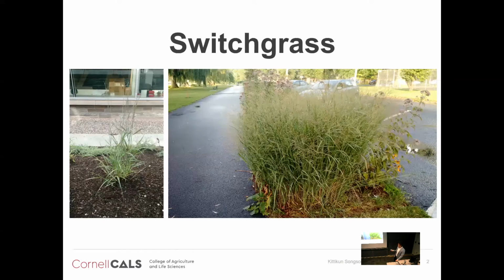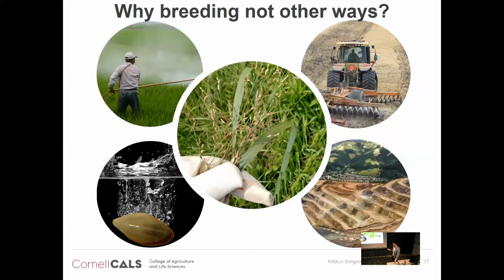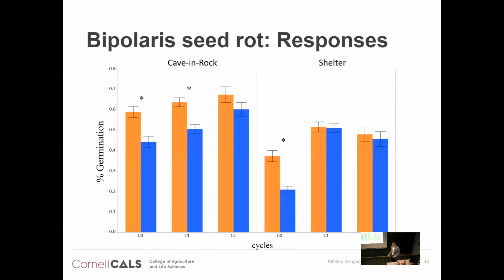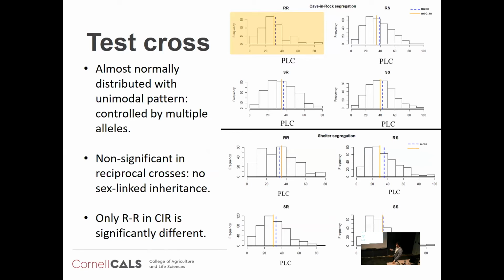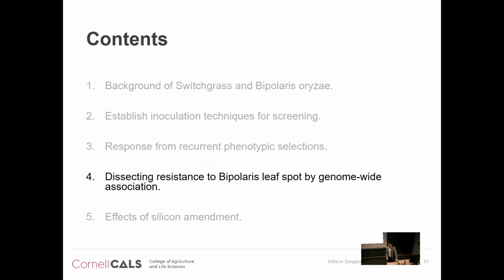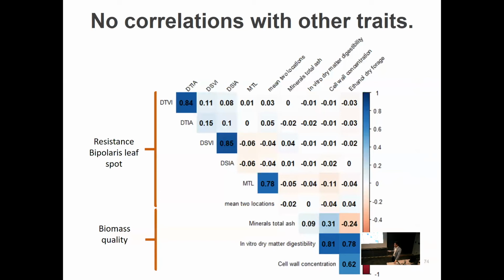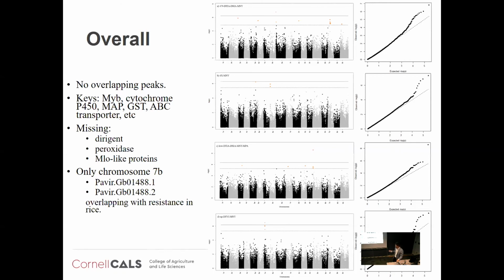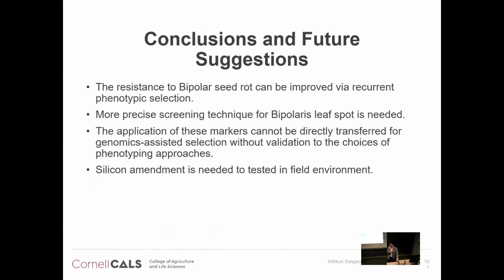Switchgrass vs Bipolaris oryzae: a challenge in breeding for resistance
Kittikun Songsomboon, Plant Breeding and Genetics Section